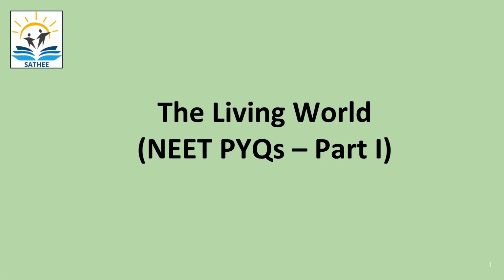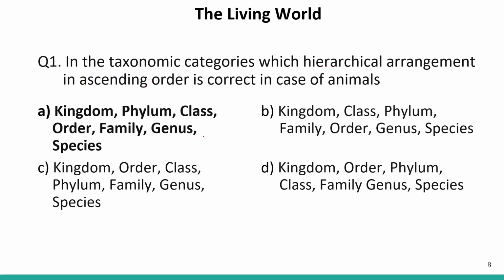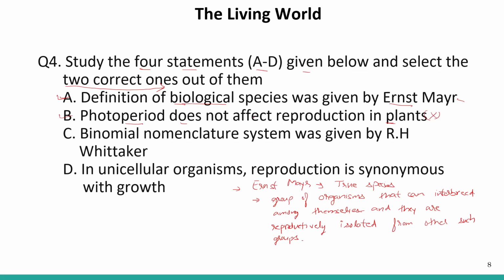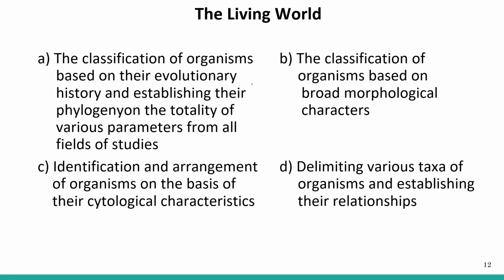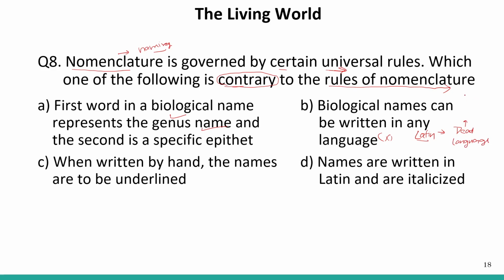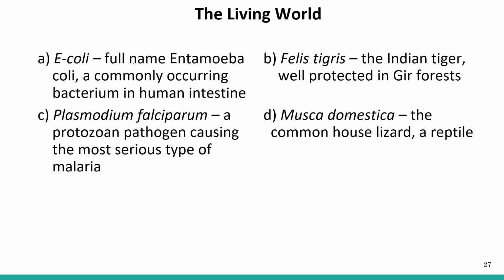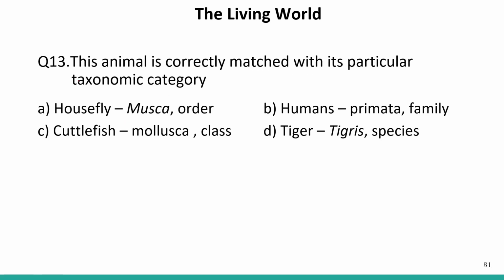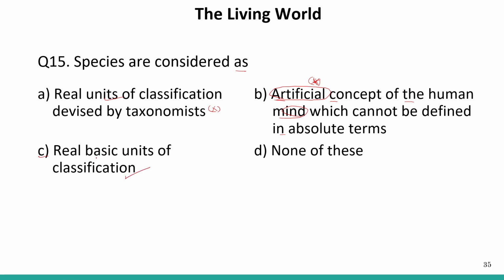NEET PYQs for The Living world Part 1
Subject: BIOLOGY
Programme Name: The Living World
Course Name:  ICAR

In this video, we have discussed the previous year questions on the living world that have appeared in the NEET exam

📡 Key Features:
Syllabus-focused Content